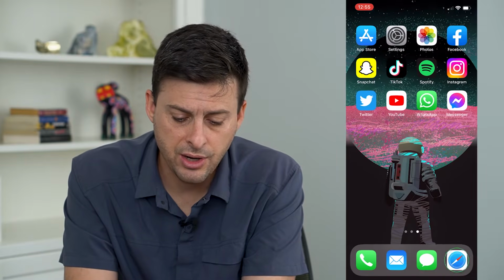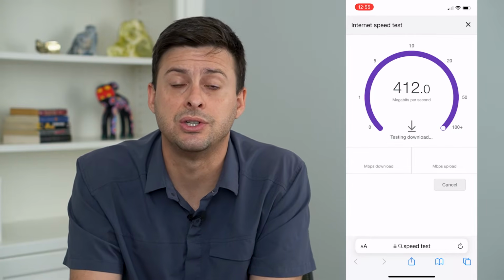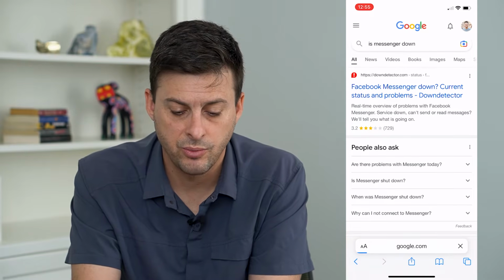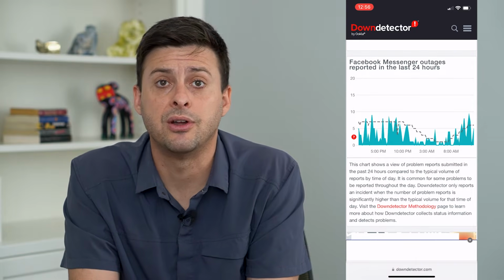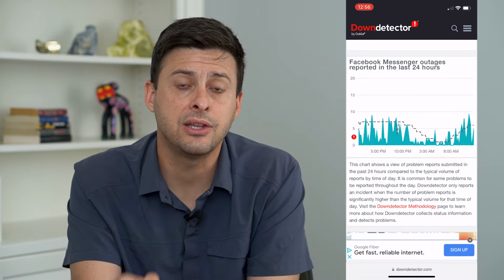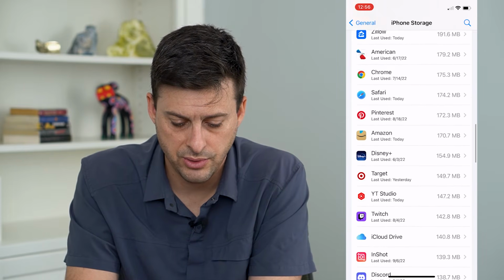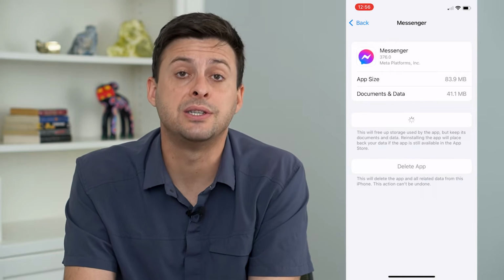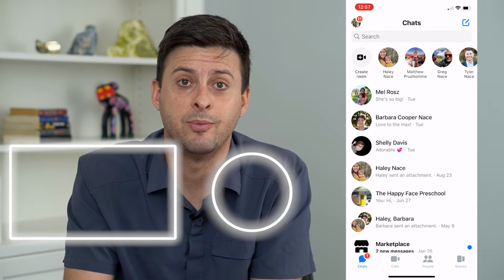Why Can't I Send Messages On Messenger?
Let's go over why you can't send any messages to your friends on Facebook Messenger and how to fix it.